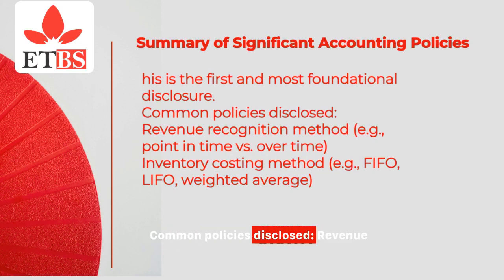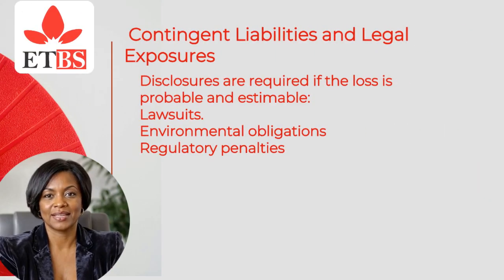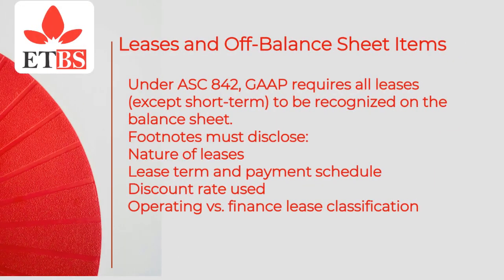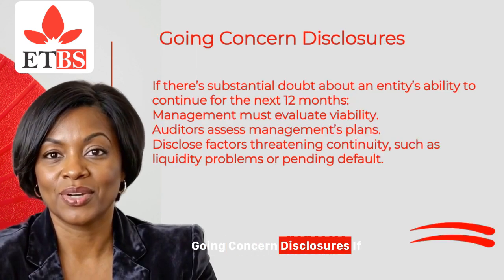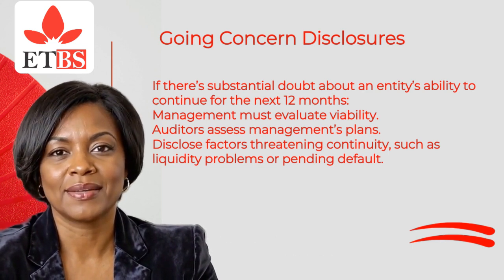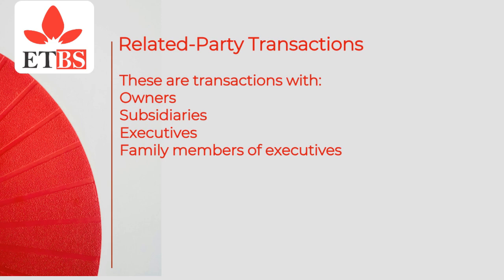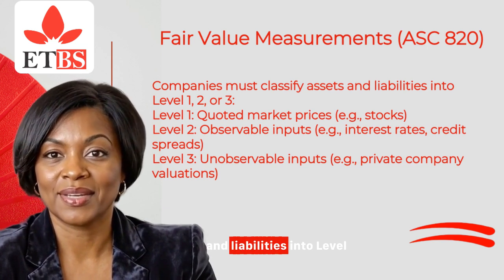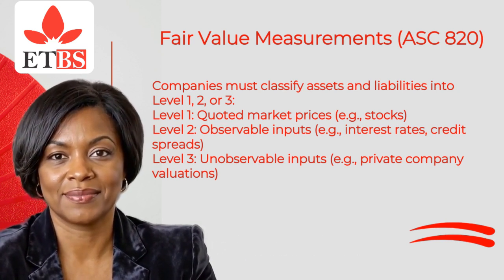Module 6 GAAP Disclosures, Notes to Financial Statements, and Footnote Reporting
While the face of the financial statements provides quantitative data, the disclosures and notes offer the essential qualitative context needed for accurate interpretation. GAAP mandates that companies present comprehensive, consistent, and transparent disclosures to provide users with insights into accounting policies, estimates, contingencies, risk exposures, and assumptions that affect the reported numbers.
This module dives into the framework of disclosure under GAAP, explaining the types of financial statement footnotes, the importance of accounting policy transparency, and how these disclosures influence investor decisions, audit opinions, and regulatory compliance.
It also examines critical disclosures such as going concern, debt covenants, related-party transactions, fair value hierarchies, lease obligations, contingent liabilities, revenue recognition breakdowns, and segment reporting.
We’ll look at examples from real companies, discuss common deficiencies, and highlight the role of auditors and regulators in ensuring proper disclosure.